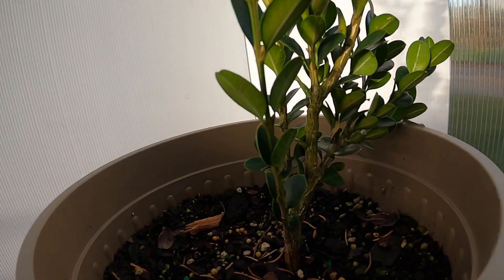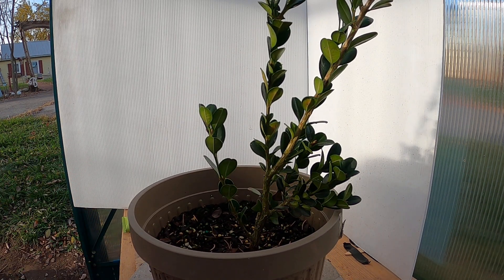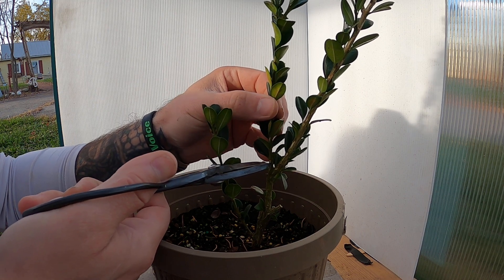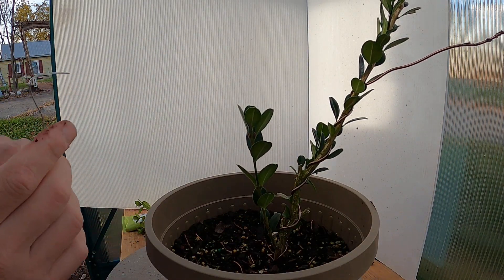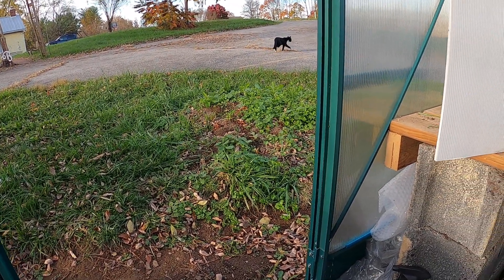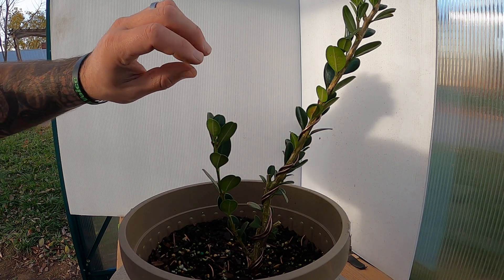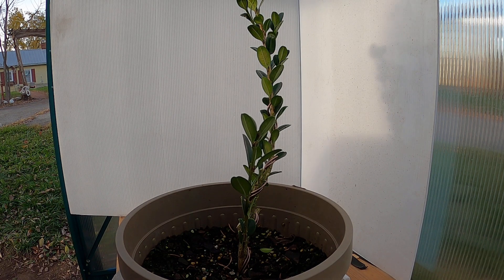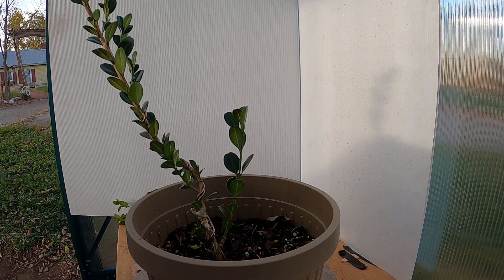Boxwood Trim and Shape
Just a quick trim and shape with an unfortunate accident thrown in the mix. This boxwood is starting from nursery stock, so it has a while to go yet. Hope you enjoy!